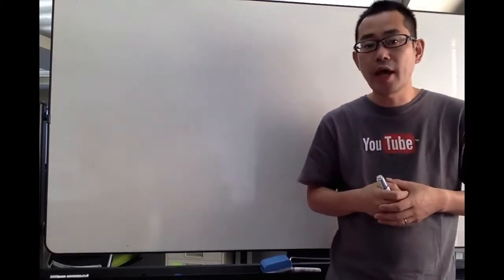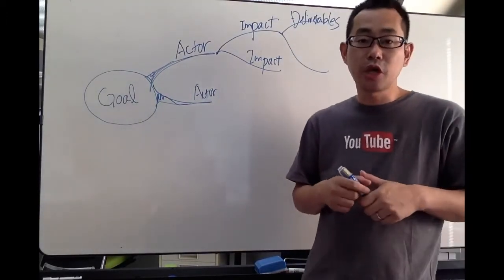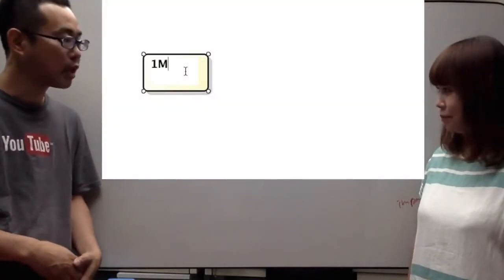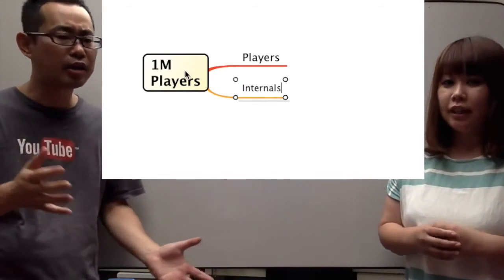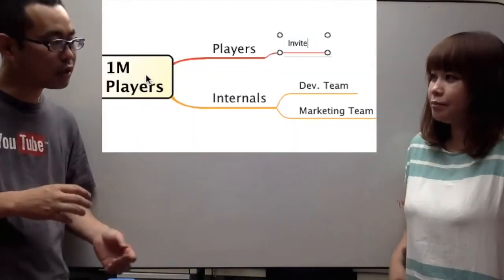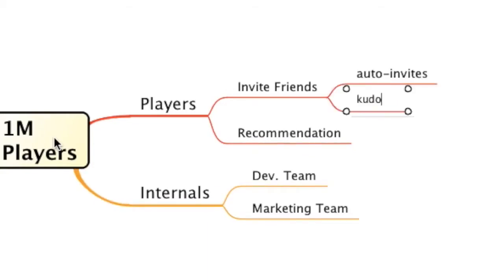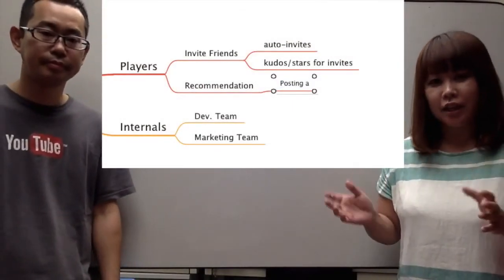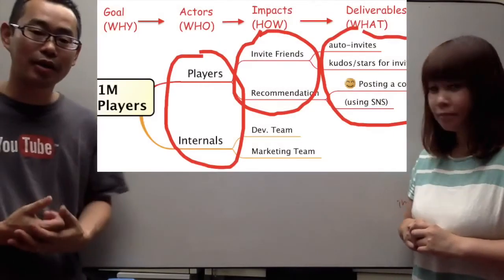Impact Mapping - Visualizing impacts of your software with a demo with Astah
Impact Mapping is a strategic planning technique for software products and projects designed by Mr. Gojko Adzic It gives many effective ways to clearly communicate assumptions, help teams align the activities with overall business objectives by understanding the goals of the projects to lead a better roadmap decisions!